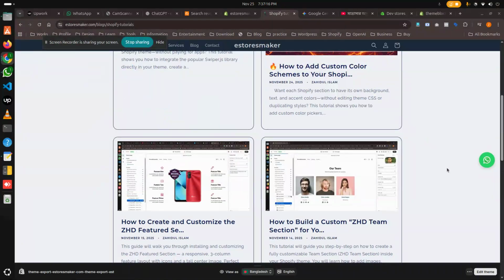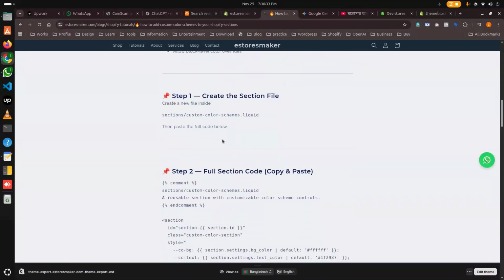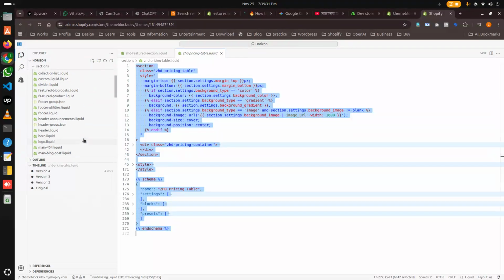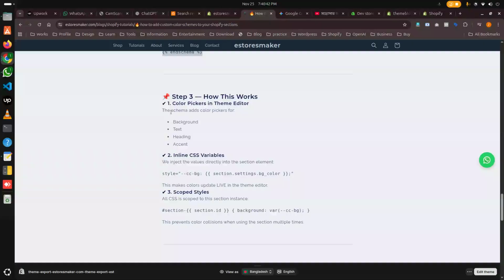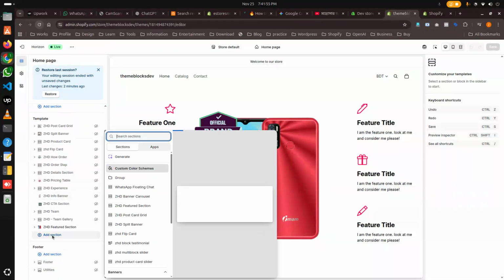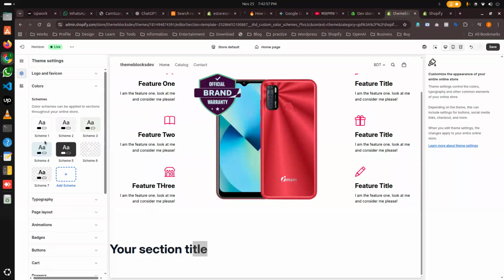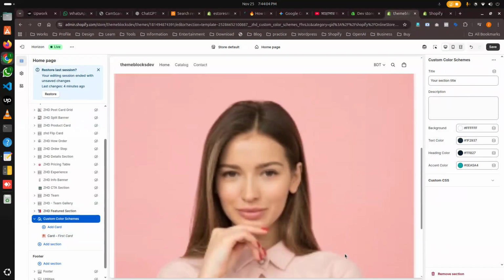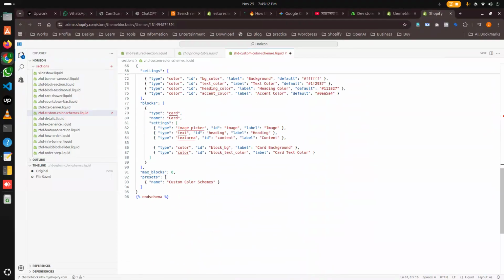How to Add Custom Color Schemes to Your Shopify Sections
Want each Shopify section to have its own background, text, and accent colors—without editing theme CSS or duplicating styles? This tutorial shows you how to add custom color pickers, generate CSS variables, and optionally add color presets your clients can select from. You’ll learn how to:

Add color pickers inside a Shopify section
Generate CSS variables for live theme-editor previews
Create optional light/dark/accent presets
Allow block-level color overrides